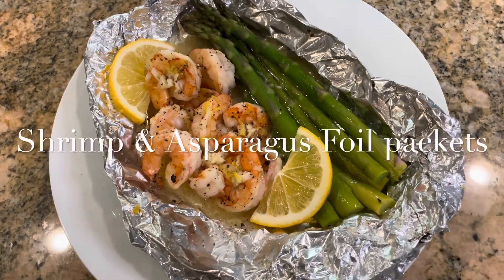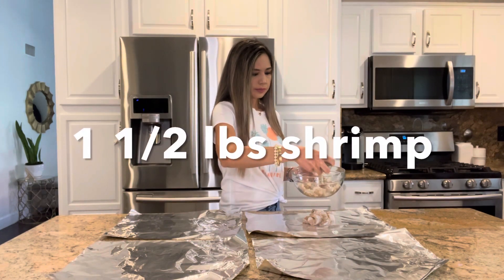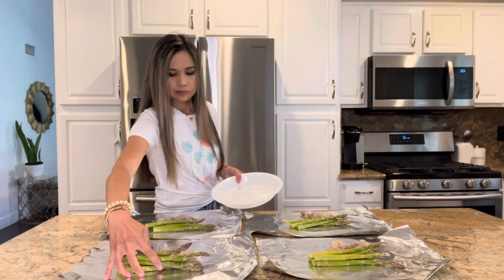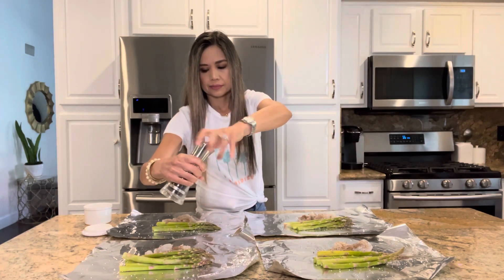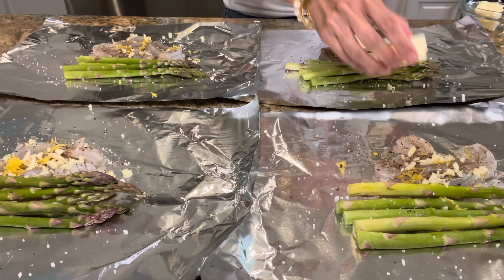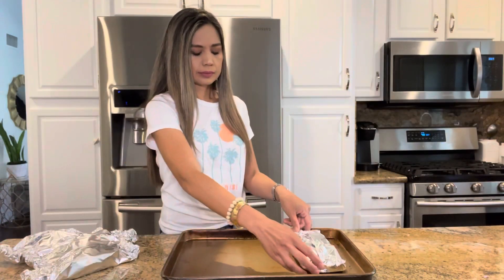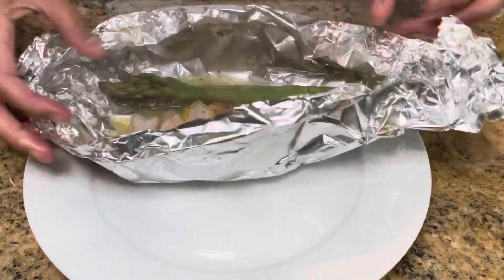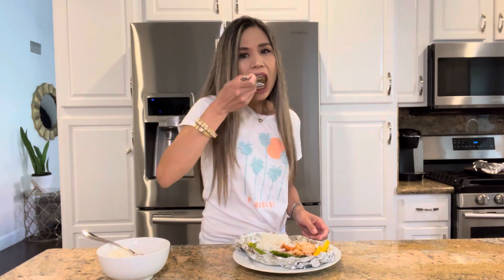EASY SHRIMP & ASPARAGUS FOIL PACKETS | Shrimp & Asparagus with Garlic Lemon Butter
Shrimp & Asparagus foil packets are super fun and easy to make! It’s shrimp with lemon garlic butter sauce and perfectly cooked asparagus all in one packet and baked in the oven!

Shrimp & Asparagus Foil Packets

Ingredients
1 1/2 lbs shrimp, peeled and deveined
Juice and zest of 1 lemon
8 tablespoons butter (1 stick)
4 garlic cloves, minced
1 lb asparagus, trimmed (medium to thick, don’t use thin)

Directions
Preheat oven to 425°.
Lay out 4 pieces of foil.
Divide shrimp into 4 portions and place them onto the center of the foil.
Place asparagus next to the shrimp.
Season the shrimp and asparagus well with salt and pepper.
Sprinkle lemon juice, lemon zest and garlic over the shrimp.
Top shrimp and asparagus each with 1 tablespoon of butter.
Seal the packets - roll up the center first leaving a little space for the air to circulate, then roll up the ends.
Place packets onto a baking sheet and bake for 11-13 minutes or until the shrimp has cooked through.